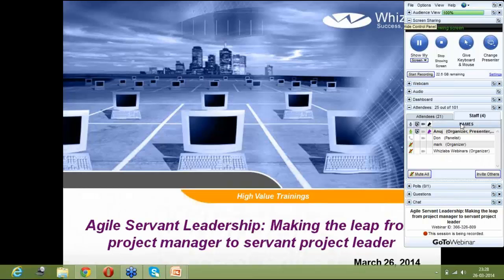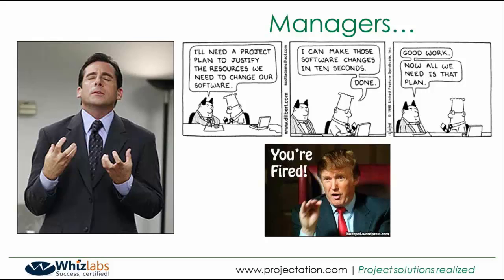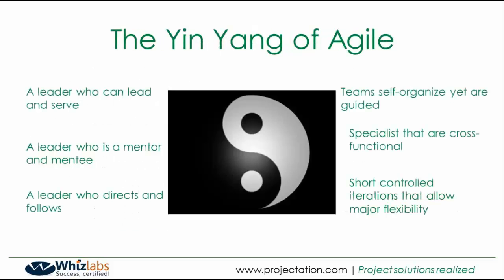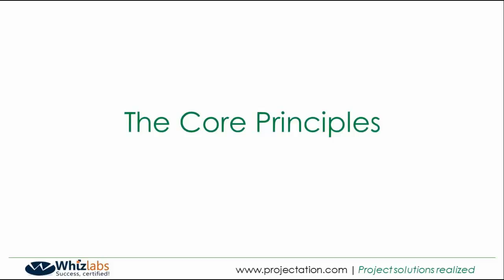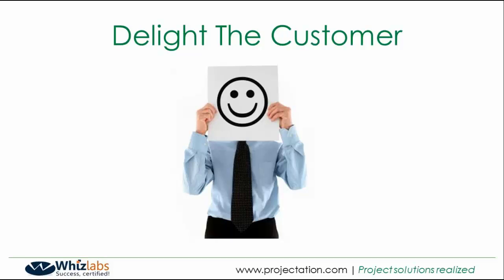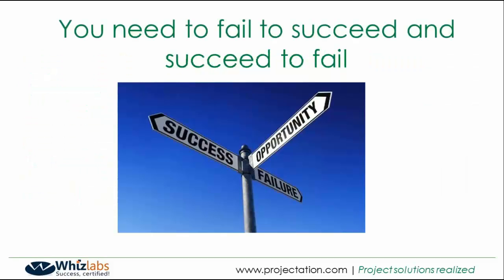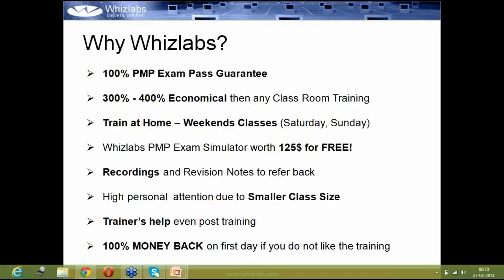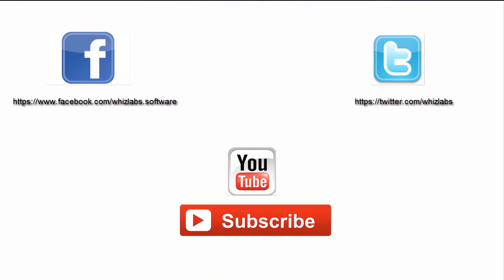Agile Servant Leadership: Making the leap from project manager to servant project leader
This presentation reviews the idea of servant leadership within the context of well-known leadership concepts and methods to solve problems that project leaders face on a day to day basis. It is more than simply removing impediments or driving tasks to completion, but rather managing and embracing the tension of simultaneously being a leader and servant, task master and coach, and mentor and mentee depending on the situation.

Key takeaways:

1. Managing vs. Leading: why leading is not managing and the key differences
2. Making the transformation from project manager to servant project leader
3. How to transform your organizational environment to grow and thrive as an servant project leader as well developing budding future ones